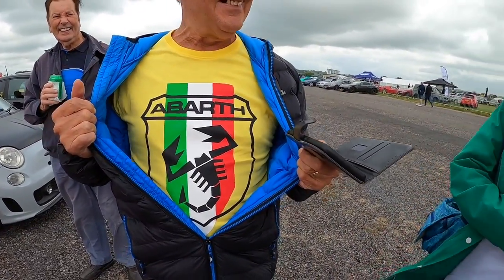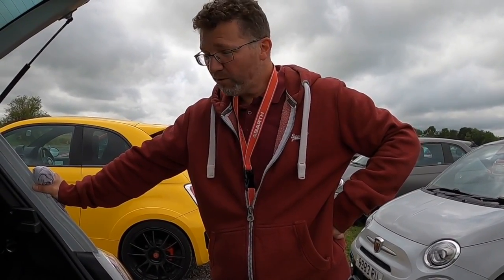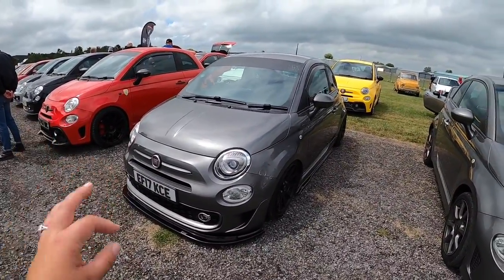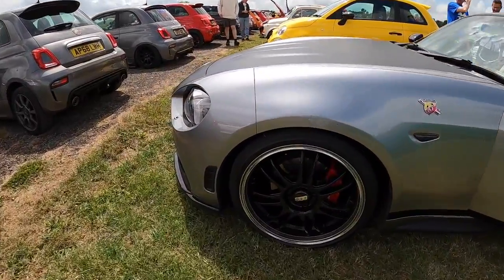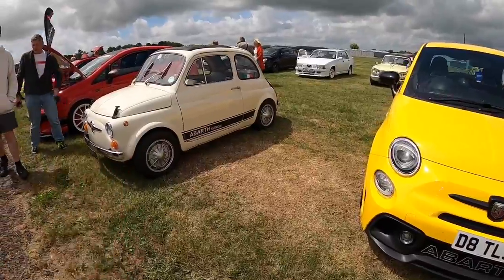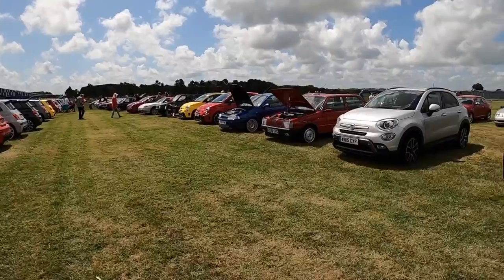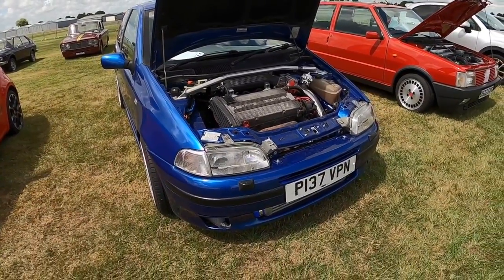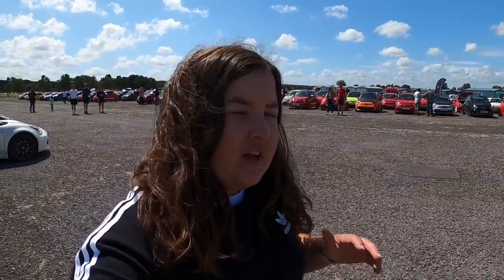MAD, MODIFIED Abarth's attend Italian car show!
I went along to an Italian Car Show organised by the B.A.D Abarth South Coast club.
All sorts of Italian's were there, not just Abarth's!

BIG turnout of Abarth's were there and some mad, modified ones too which I LOVE!